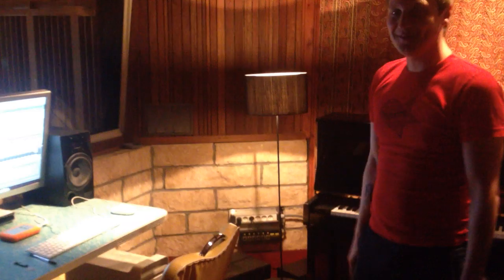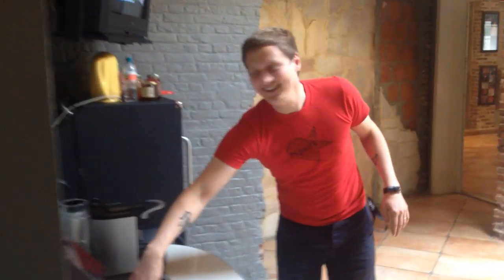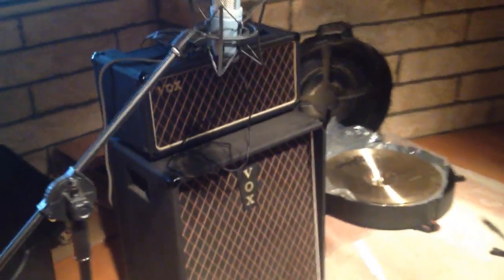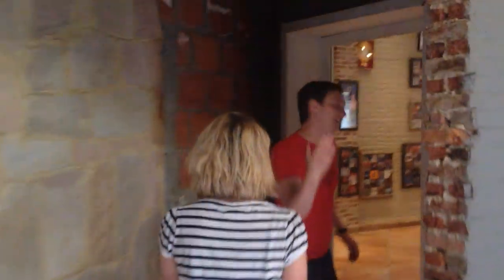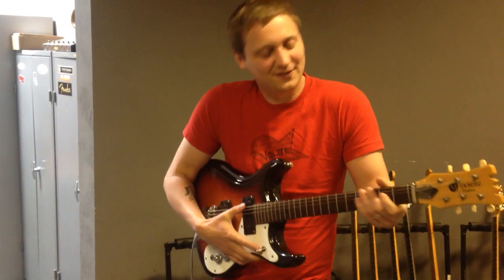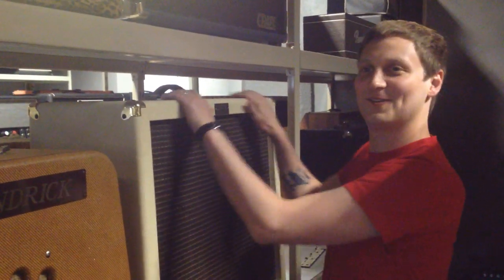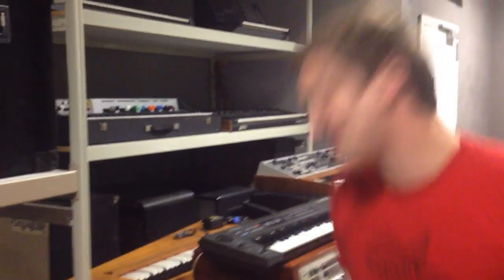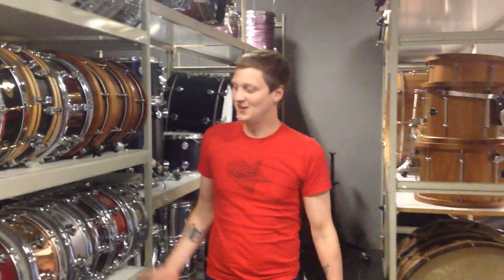Billy from The Subways shows you around their studio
Billy takes you on a tour of ICP Studios where The Subways are currently spending a week writing/ recording and mixing songs.